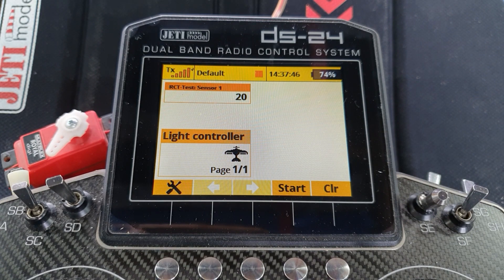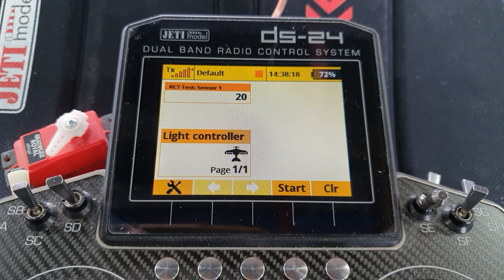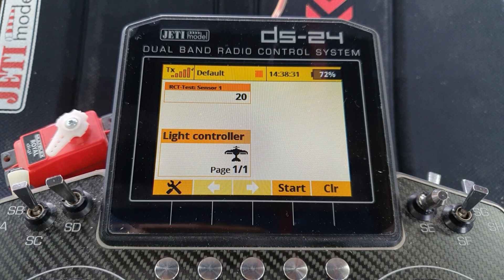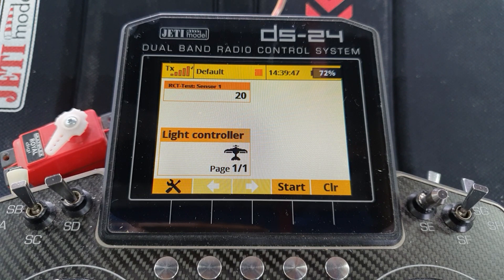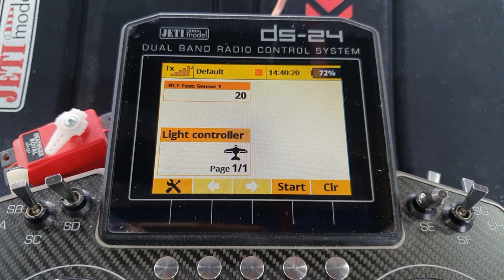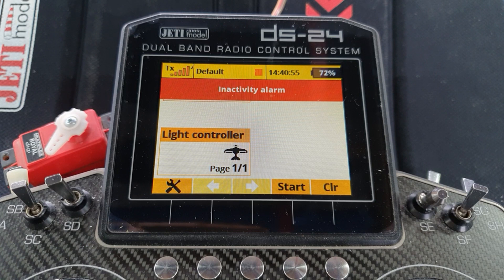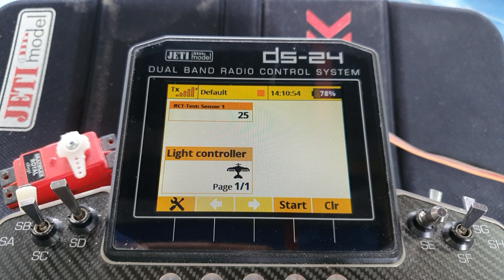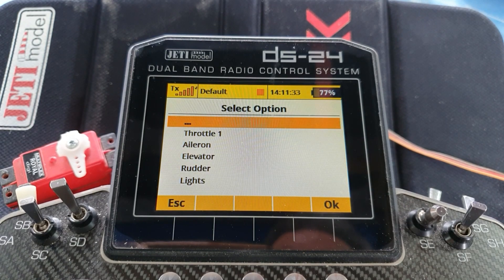Jeti - complex light controller setup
If you would like to thank me with a contribution to my espresso and chocolate biscuit fund! -